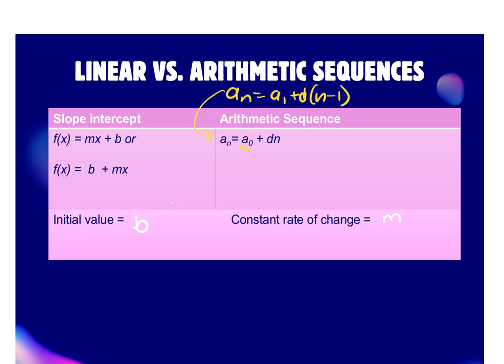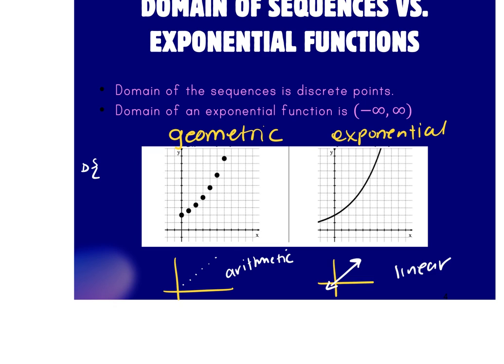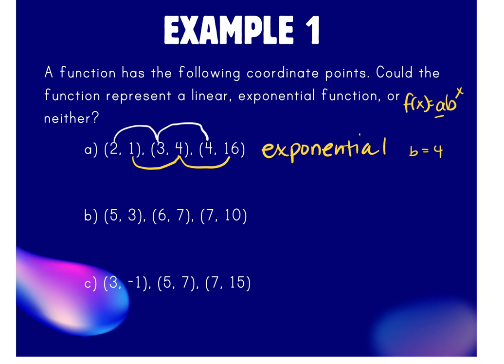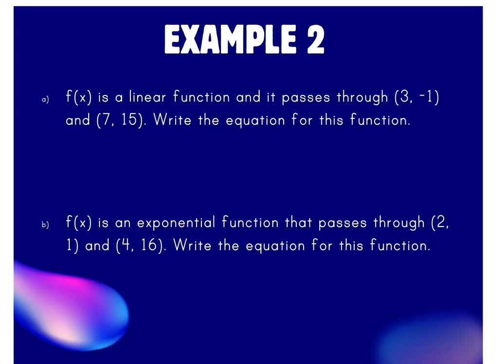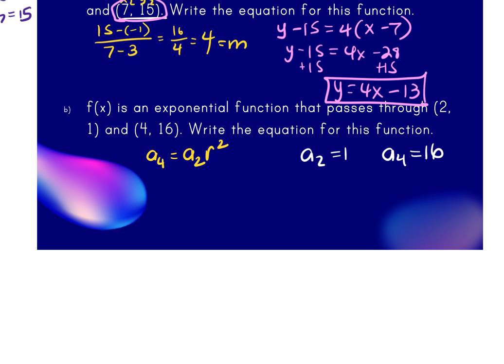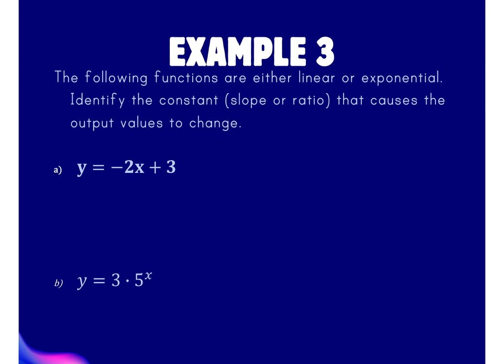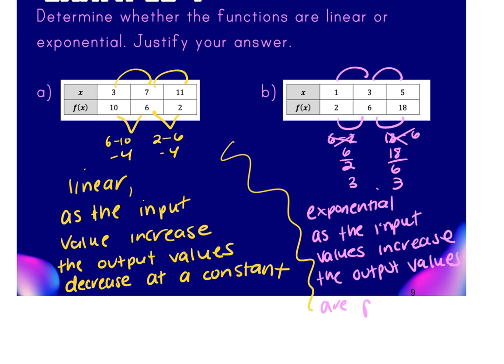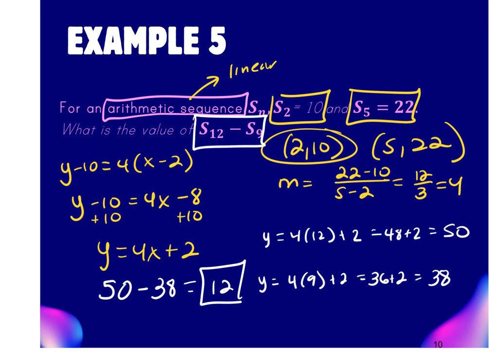10.22 APPC 2.2 - Change in Linear & Exponential Functions